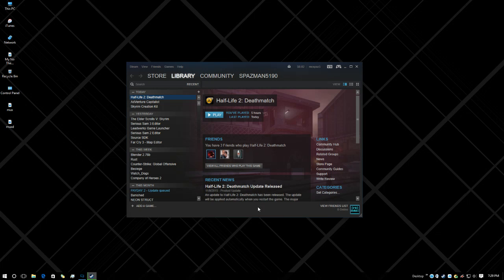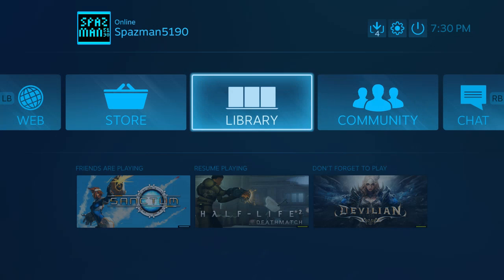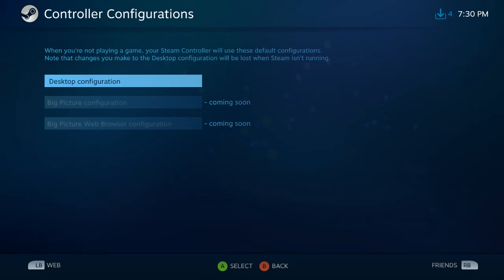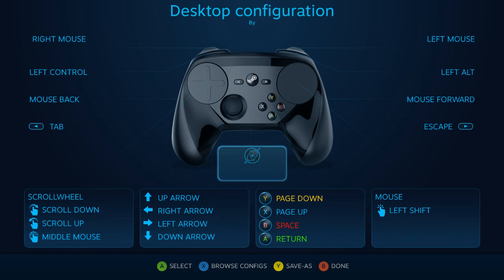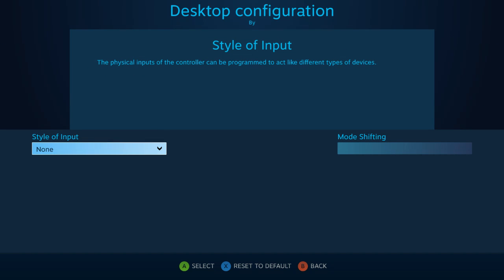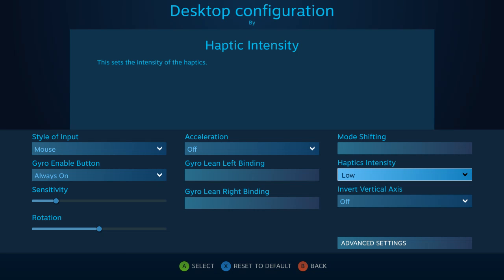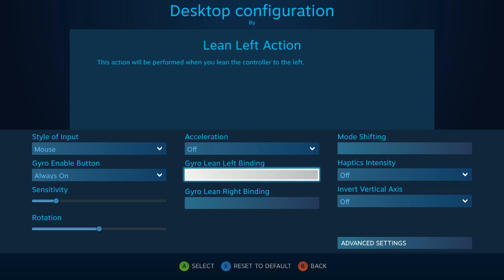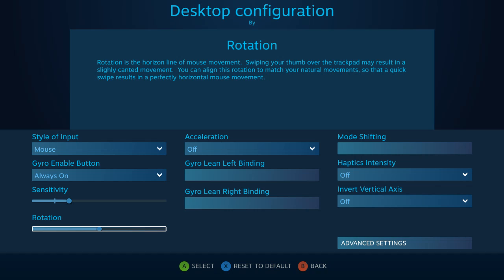Steam Controller Gyro Mouse Configuration (For Dummies!)